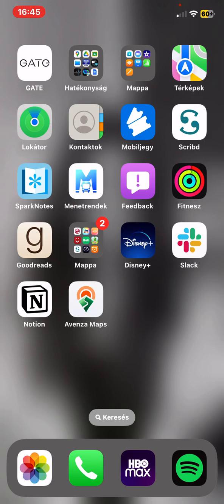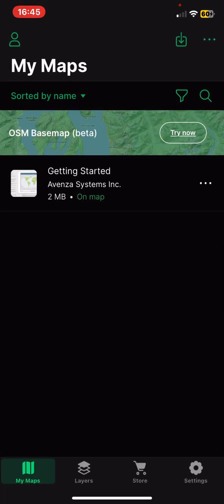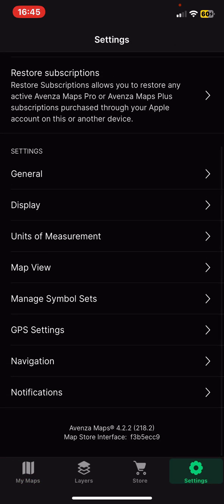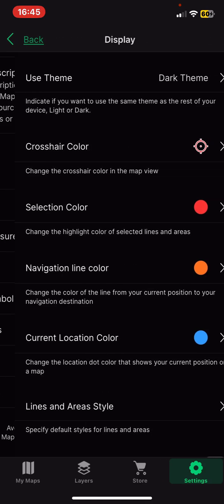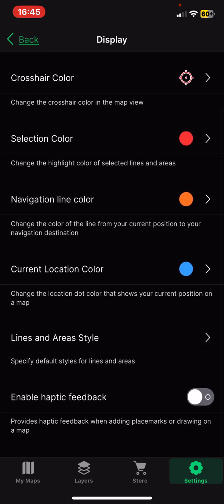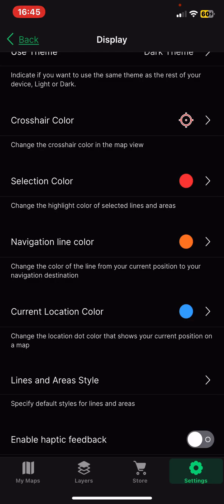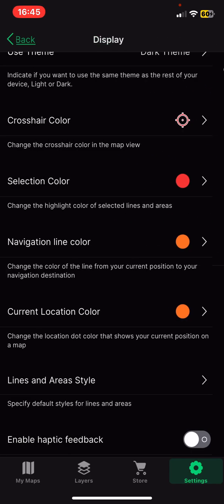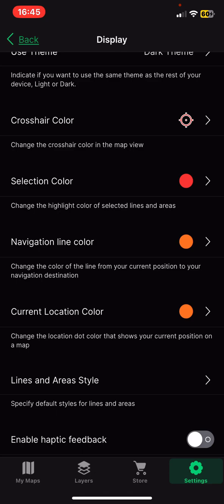How to set the current location color in Avenza Maps?